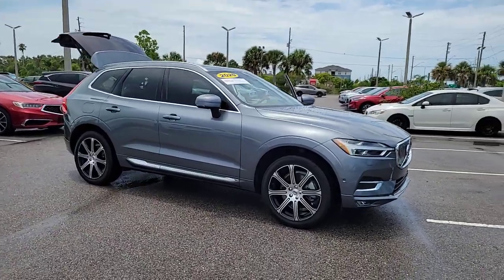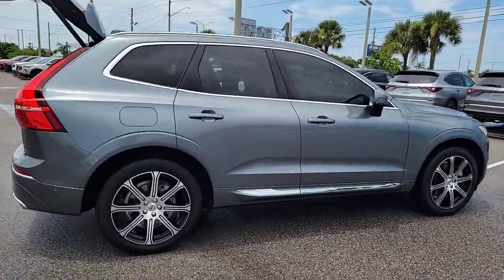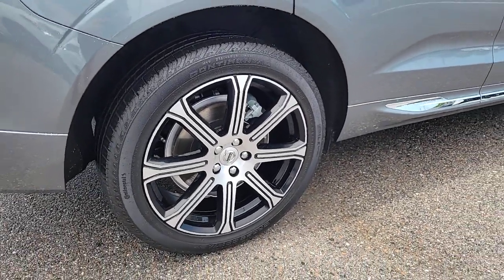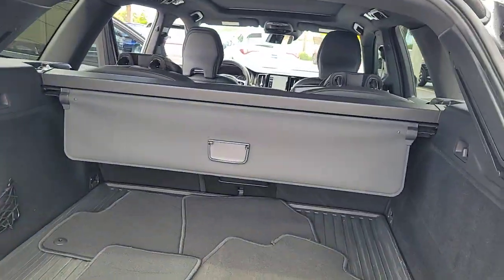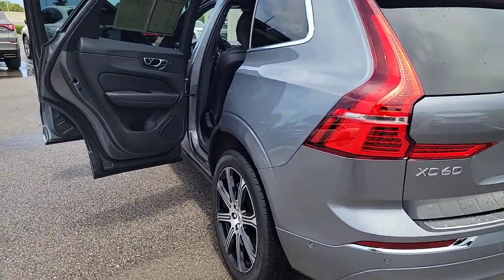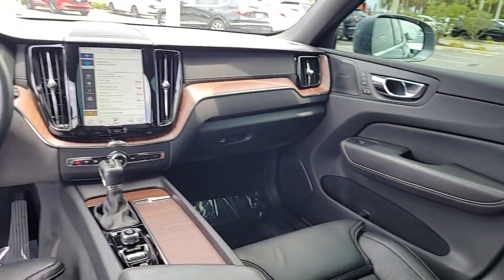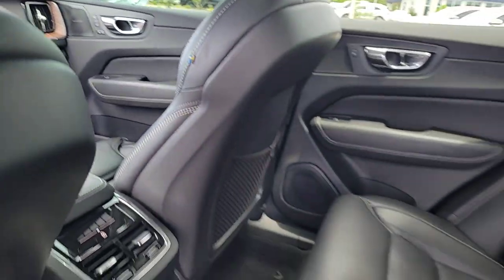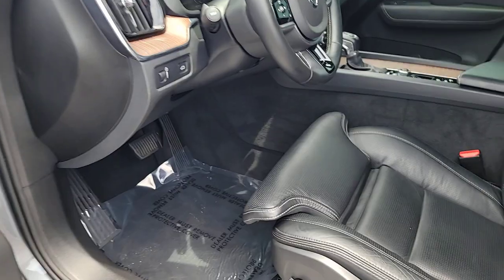2020 Volvo XC60 Clearwater, Tampa, St. Petersburg, Palm Harbor, Largo, FL 921787A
Osmium Gray Metallic Used 2020 Volvo XC60 T6 Inscription available in Clearwater, Florida at Crown Acura. Servicing the Tampa, St. Petersburg, Palm Harbor, Largo, FL area.
2020 Volvo XC60 T6 Inscription - Stock#: 921787A - VIN#: YV4A22RL8L1418129

Crown Acura
18911 US Hwy 19 N

Clean CARFAX. CROWN CONFIDENCE PLAN TECH PACKAGE...NAVIGATION BACK-UP CAMERA POWER LIFT GATE UPGRADED WHEELS!! BLUETOOTH BACKUP CAMERA NAVIGATION PANORAMIC MOONROOF LEATHER TRIM POWER DRIVER SEAT POWER SEATS HEATED SEATS COOLED SEATS LANE DEPARTURE WARNING PARK ASSIST BLIND SPOT ALERT PARKING SENSORS ALLOY WHEELS 360 Degree Surroundview Camera Advanced Package Apple CarPlay/Android Auto Backrest Massage Front Seats Graphical Head-Up Display (HUD) Headlight Cleaning System Heated & Ventilated Front Bucket Seats LED Front Fog Lights w/Cornering Lights LED Headlights w/Active Bending Lights Linear Lime Deco Inlay Luxury Package Park Assist Pilot Pilot Assist Driver Assistance System Wheels: 20 8-Spoke Black Diamond Cut Alloy.brbrPriced below KBB Fair Purchase Price! 20/27 City/Highway MPGbrbrOsmium Gray Metallic 2020 Volvo XC60 T6 InscriptionbrbrCertification Program Details: *100000 Mile Limited Powertrain Warranty * Exclusive Live Market Pricing * 7 Day/500 Mile No Hassle Exchange Policy * Free Carfax History Report * 101 Point Vehicle Inspection * 3 Month Sirius/XM Free Trial when applicablebrbrbrCALL OR TEXT THE GENERAL MANAGER DARREN HUTCHINSON DIRECTLY AT . All prices plus sales tax tag and titling and dealer service fee of $999.00 which represents cost and profits to the selling dealer for items such as cleaning inspecting adjusting new vehicles and preparing documents related to the sale.
Navigation system: Sensus Navigation|Advanced Package|Luxury Package|14 Speakers|600W harman/kardon Premium Audio System|AM/FM radio: SiriusXM|harman/kardon Speakers|Premium audio system: Sensus Connect|Radio data system|Radio: harman/kardon Premium Audio System|Air Conditioning|Automatic temperature control|Front dual zone A/C|Rear air conditioning|Rear dual zone A/C|Rear window defroster|Memory seat|Power driver seat|Power steering|Power windows|Remote keyless entry|Steering wheel mounted audio controls|Four wheel independent suspension|Traction control|4-Wheel Disc Brakes|ABS brakes|Anti-whiplash front head restraints|Dual front impact airbags|Dual front side impact airbags|Emergency communication system: Volvo On-Call|Front anti-roll bar|Knee airbag|Low tire pressure warning|Occupant sensing airbag|Overhead airbag|Rear anti-roll bar|Power moonroof|Power Liftgate|Brake assist|Electronic Stability Control|Exterior Parking Camera Rear|Auto High-beam Headlights|Delay-off headlights|Front fog lights|Fully automatic headlights|Headlight Cleaning System|Rear fog lights|Panic alarm|Security system|Pilot Assist Driver Assistance System|Speed control|Auto-dimming door mirrors|Bumpers: body-color|Heated door mirrors|LED Front Fog Lights w/Cornering Lights|LED Headlights w/Active Bending Lights|Power door mirrors|Roof rack: rails only|Spoiler|Turn signal indicator mirrors|360 Degree Surroundview Camera|Apple CarPlay/Android Auto|Auto-dimming Rear-View mirror|Compass|Driver door bin|Driver vanity mirror|Front reading lights|Garage door transmitter: HomeLink|Genuine wood console insert|Genuine wood dashboard insert|Graphical Head-Up Display (HUD)|Illuminated entry|Leather Shift Knob|Linear Lime Deco Inlay|Outside temperature display|Park Assist Pilot|Passenger vanity mirror|Rear reading lights|Rear seat center armrest|Sensus Navigation Pro|Tachometer|Telescoping steering wheel|Tilt steering wheel|Trip computer|Backrest Massage Front Seats|Front Bucket Seats|Front Center Armrest|Heated & Ventilated Front Bucket Seats|Heated Front Comfort Seats|Heated front seats|Leather Seating Surfaces|Power passenger seat|Split folding rear seat|Passenger door bin|Wheels: 20 8-Spoke Black Diamond Cut Alloy|Rain sensing wipers|Rear window wiper|Variably intermittent wipers|CROWN CONFIDENCE PLAN|TECH PACKAGE...NAVIGATION, BACK-UP CAMERA, POWER LIFT GATE, UPGRADED WHEELS!!|BLUETOOTH|BACKUP CAMERA|NAVIGATION|PANORAMIC MOONROOF|LEATHER TRIM|POWER DRIVER SEAT|POWER SEATS|HEATED SEATS|COOLED SEATS|LANE DEPARTURE WARNING|PARK ASSIST|BLIND SPOT ALERT|PARKING SENSORS|ALLOY WHEELS|RECENT OIL CHANGE|PASSED DEALER INSPECTION|FRESHLY DETAILED